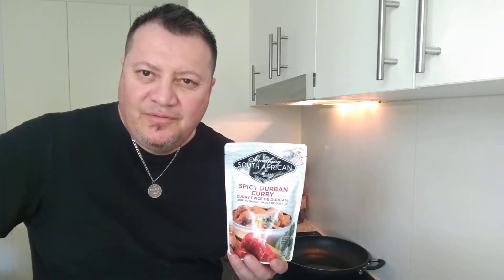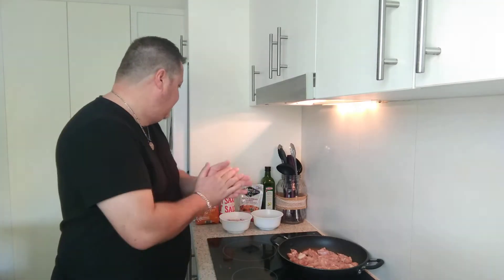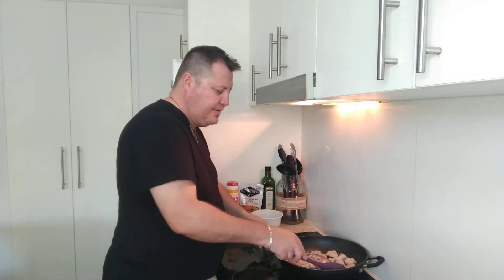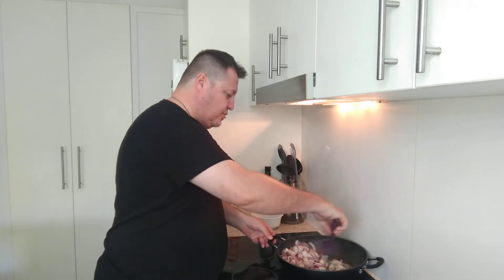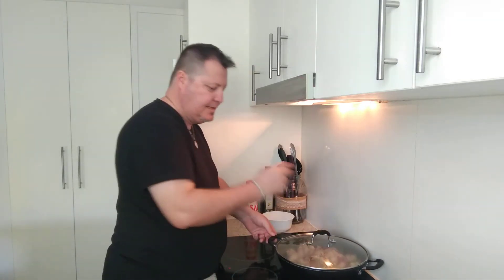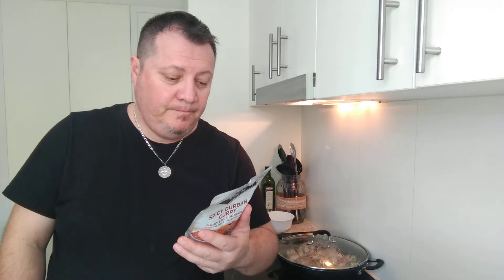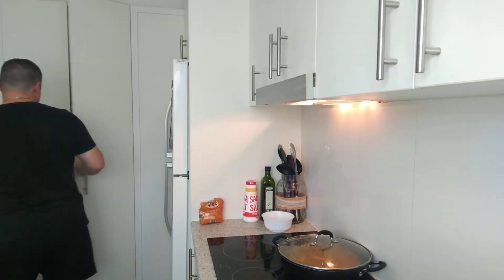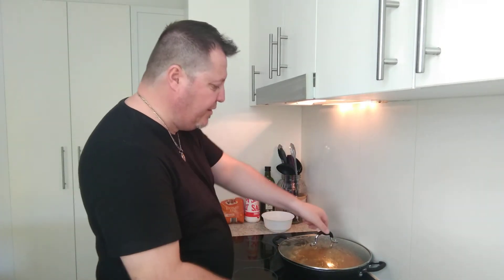South African Spicy Durban Chicken Curry. Cooking, Tasting and Food Reviews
My awsome YouTube family I found this sauce at Aldi store first time cooking South African food I found this sauce at Aldi stores so I decided to do a review on it I hope you all enjoy thank you for watching please subscribe if you haven't give me a thumbs up love you all ❤️